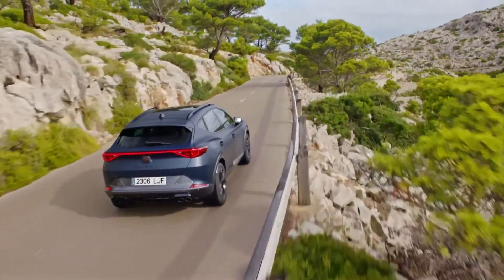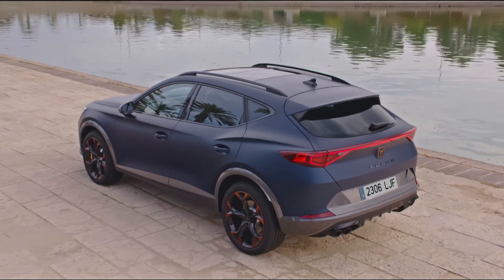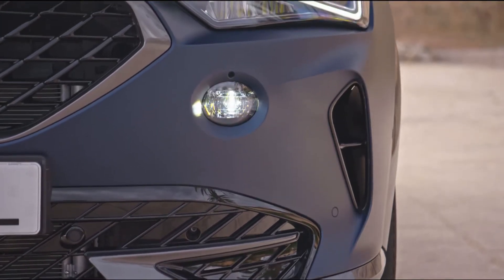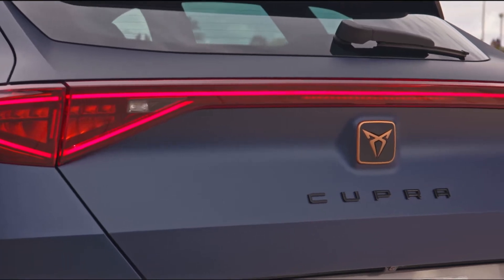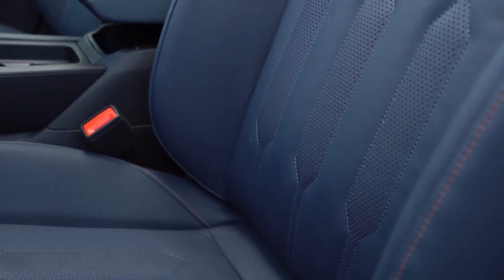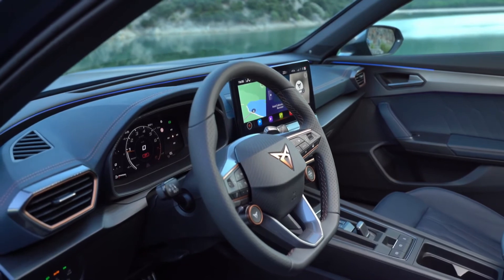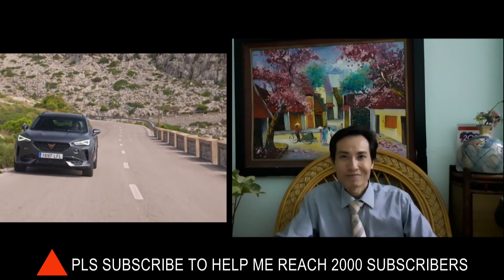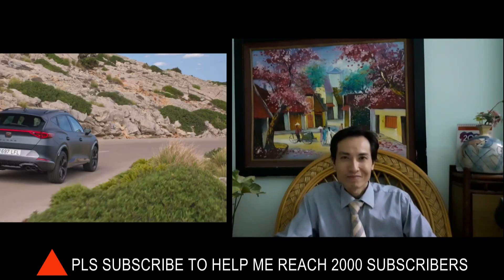All New Cupra Formentor Design, Features, Driving 2021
00:00 Exterior
01:57 Interior
02:17 Facts & Figures

Engine
2.0 TSI 310HP

Max. Speed
250km/h
Max. Power
310HP
Max. Torque
400Nm
Main Highlights included
Coupé shape
19” Alloy wheels
Brembo brakes
Smart Ambient Lighting
Digital Cockpit
Copper interior detailing
Keyless unlocking (Kessy system)
Petrol Blue Leather Bucket seats